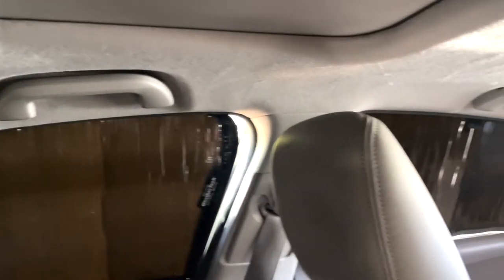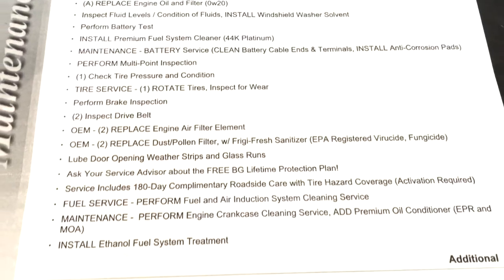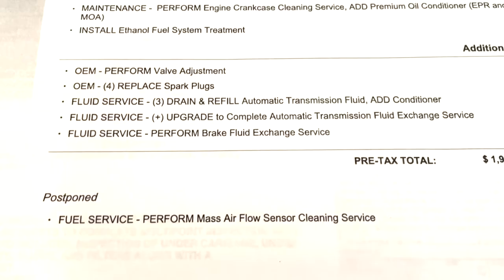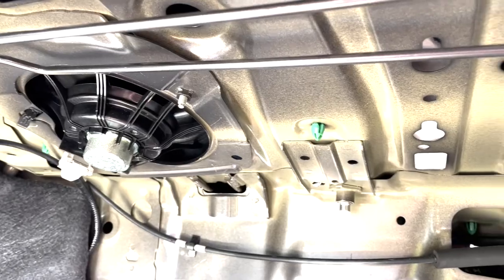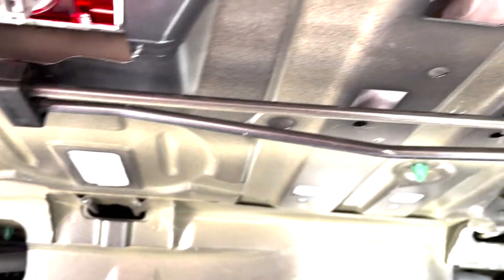Honda Civic Car Camper Conversion | Prepping for Bed Platform Install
UPDATE: I've been working on getting the 2012 Honda Civic ready for the installation of the bed platform -- so much to do before one can get started on the actual build! Car maintenance, cleaning, taking out seats, sound deadening, insulation ...

- Leave a comment saying hi!

Electrical
- EcoFlow River 2 256Wh LiFePO4 Battery, 1 Hour Fast Charging (for CPAP) (afflink)
- EcoFlow Delta 2 1024Wh LiFePO4 Battery, Fast Charging (for devices & cooking) (afflink)
- TWELSEAVAN Portable Solar Panel for Power Station, 120W Foldable (afflink)
- Anker 20W USB C Power Strip (afflink)
- Anker USB C Car Charger Adapter (afflink)

Safety
- ZOLEO Satellite Communicator (afflink)
- Apple AirTag (afflink)
- SABRE Frontiersman 9.2 oz. Bear Spray (afflink)

Health
- Cefaly Dual Enhanced Migraine Treatment and Prevention Device (afflink)
- ResMed Air Mini CPAP machine (needs a prescription)
- OneTouch Verio Flex Blood Glucose Meter For Sugar Test Kit (afflink)
- Care/of vitamin packs (invite a friend link)

Cooking
- Denzin Electric Hot Pot (afflink)
- Onezili Multi-function Mini Travel Rice Cooker 12V (afflink)

Cameras & Video Creation
- iPhone 12 (main camera)
- APPS2Car Suction Cup Phone Holder (afflink)
- DJI Pocket 2 Creator Combo (gimble camera) (afflink)

Apps/Software
- Gaia GPS (maps)
- Roadtrippers (road trip planning)
- iOverlander (boondocking)
- Campendium (campgrounds)
- Hotels.com
- Upside (gas cashback) - invite code FYADKN (affcode)
- Medito (meditation)
- Bitwarden (passwords)
- Wunderground (weather)
- NordVPN (secure internet access) (afflink)

Bathing
- Plus Size Robes for Women (afflink)
- 4Monster Camping Towels Super Absorbent, Fast Drying Microfiber Travel Towel (afflink)
- kiasona Travel Soap Box (afflink)

Misc
- Auto Oscillating Stroller Fan, Battery Operated Fan, Portable Fan with Flexible Tripod
- Foldable 4 Inch Foam Camping Bed w/Case (afflink)
- LapGear Designer Lap Desk with Phone Holder and Device Ledge (afflink)

My videos may contain reviews, recommendations, testimonials, tutorials, or endorsements of products or services. If I received a service or a product for free, or if I received monetary compensation for making a video, I will let you know in the video and/or in the description.

If I share a link to purchase a service or product in a video or description, it may be an affiliate link where I receive a small percentage, with no additional cost to you.

Comment policy: I reserve the right to hide comments, delete comments, or block anyone from the channel due to threats, hostility, creepiness, or spam.

EPW Media LLC
530-B Harkle Road Ste 100